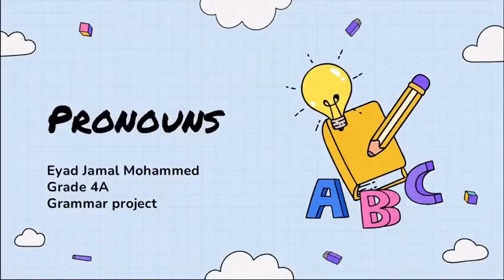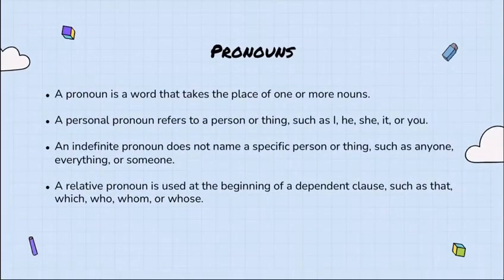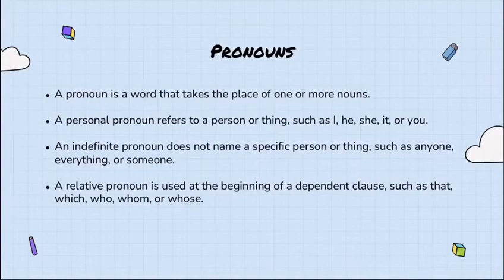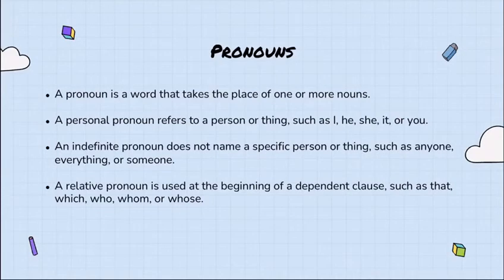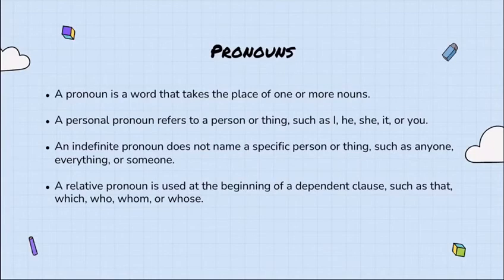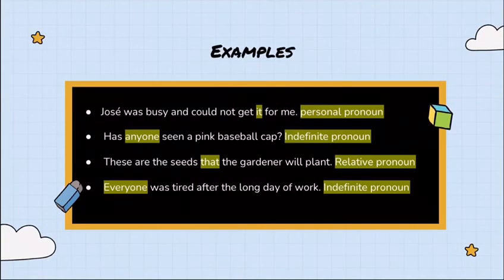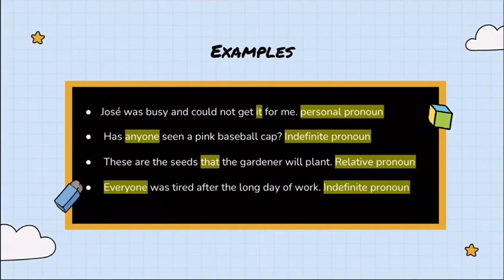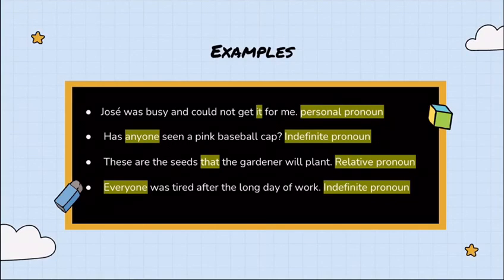Pronouns By Eyad Jamal Mohammed